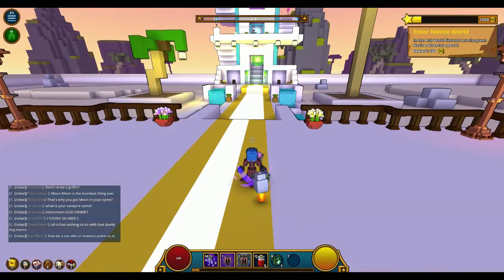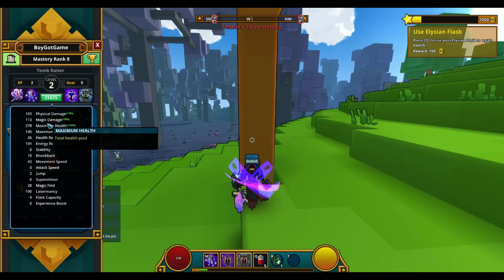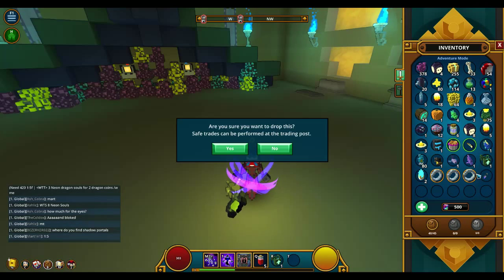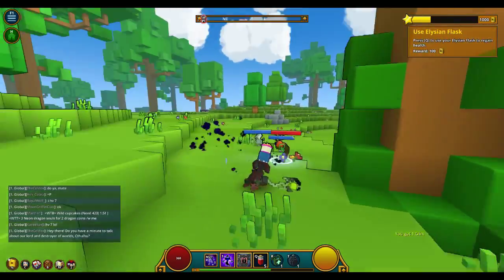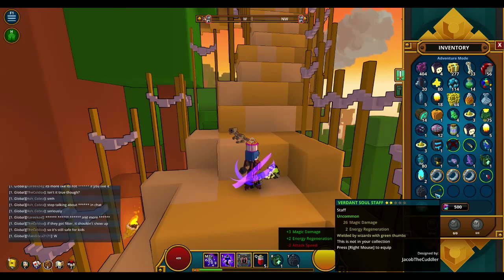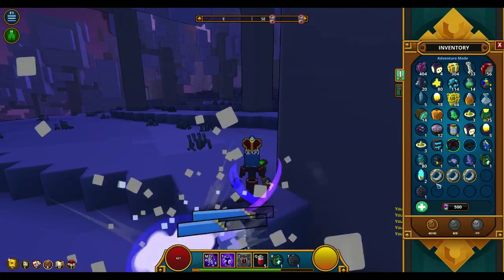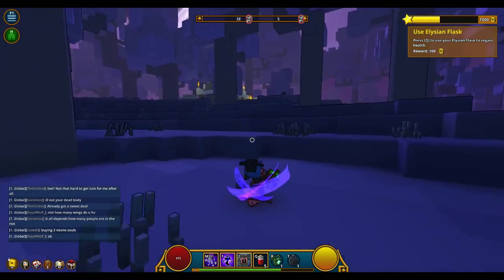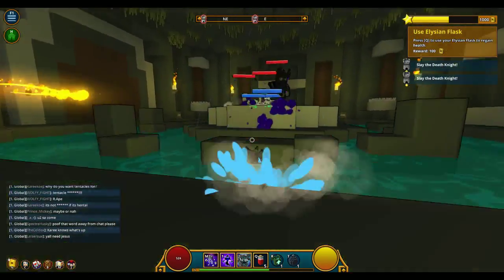Trove!!!! (Tomb Raiser) ep1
Hey welcome to GR!mac3 Gaming!! In this first episode we Check out the new class, the "Tomb Raiser" and defeat some dungeons.

Anyway take care, love you long time and ill see yah later and keep it GR!M!!!